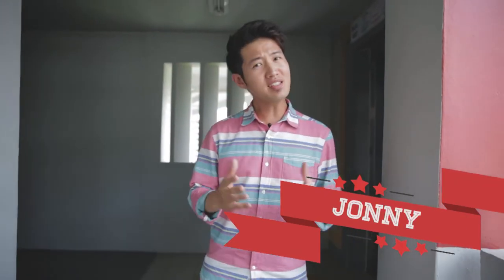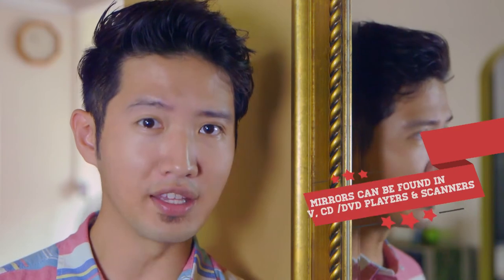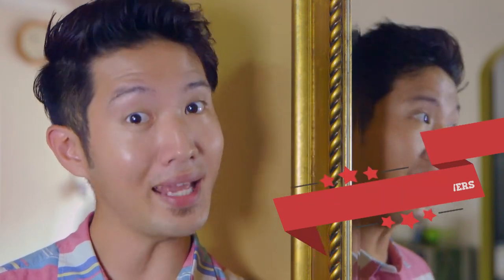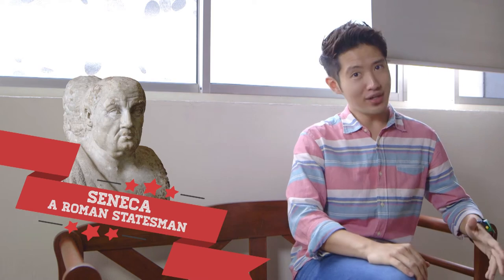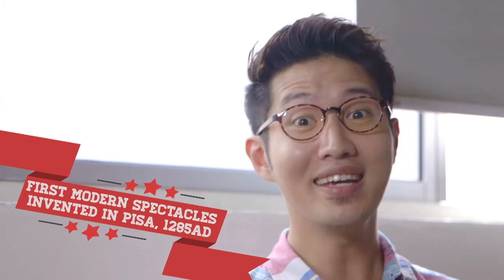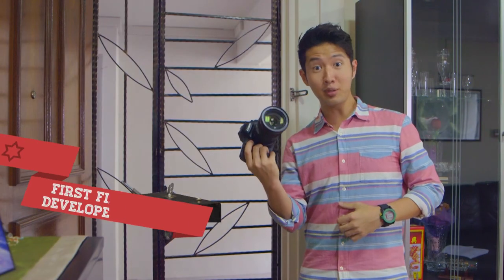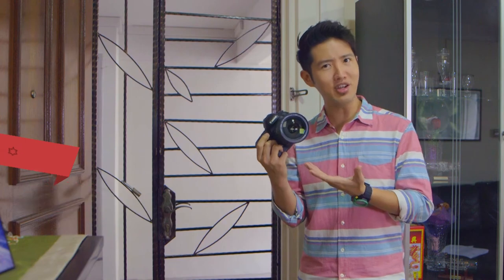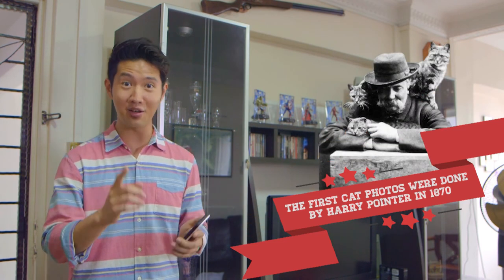Mirrors, Spectacles & Cameras | All The Small Things | Channel NewsAsia Connect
How much do you know about the mirror you look into every day, the pair of spectacles or sunglasses that you put on and that DSLR camera you use to take beautiful pictures with?

‘All The Small Things’ is a web series that looks into basic technologies that have changed our lives since they were made.

Camera:
Ewan Lim
Muhd Raydza

Producer/Video Editor:
Ewan Lim

Editor:
Jillyn Koh